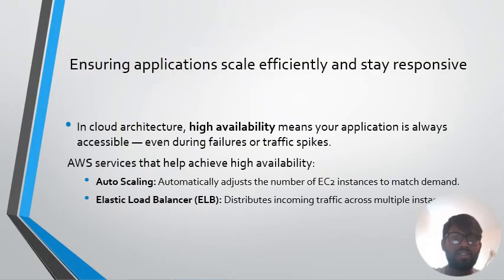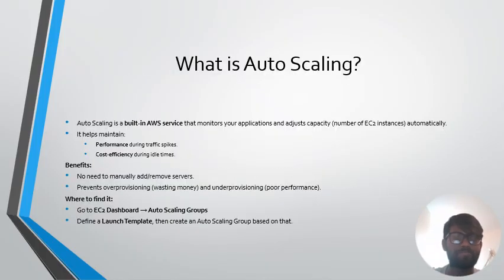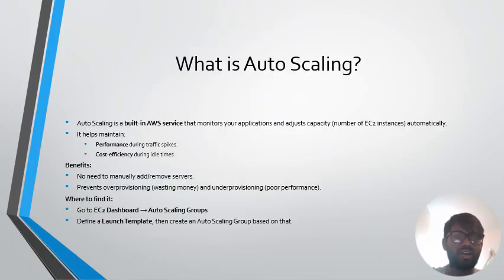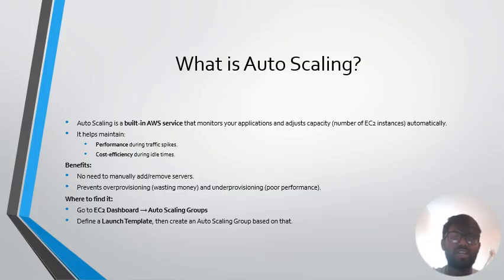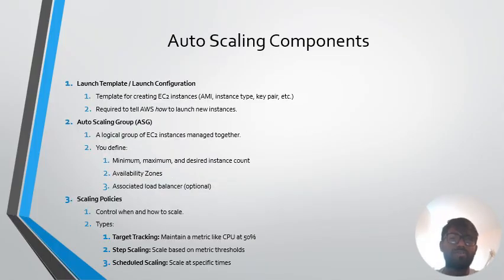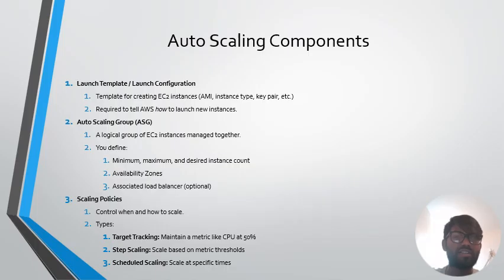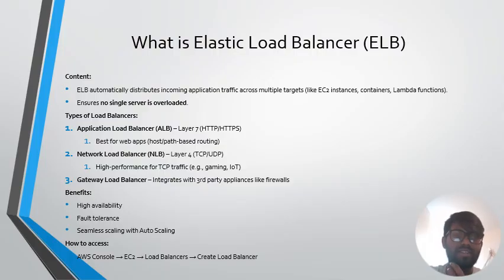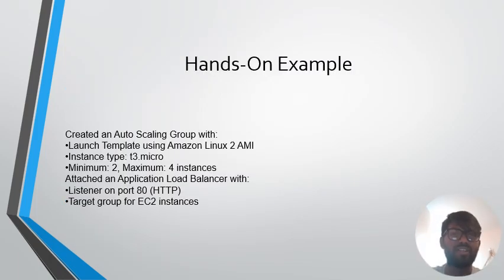AWS Auto Scaling & Load Balancing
An overview This 5-minute video explains how to use AWS Auto Scaling Groups and Elastic Load Balancer with real examples. Part of my AWS Developer Certification prep.